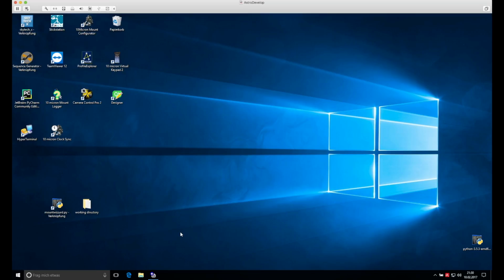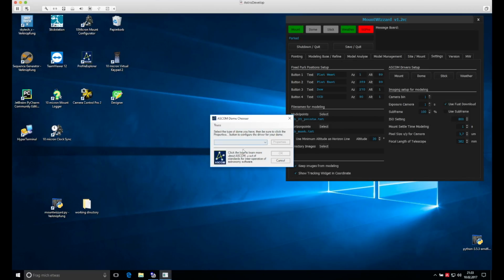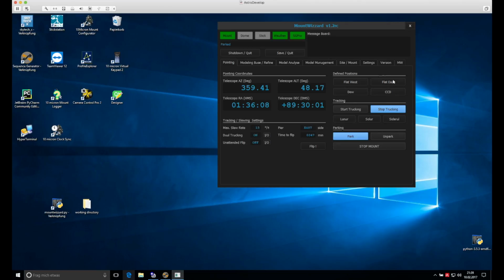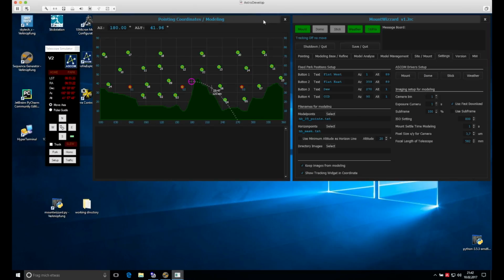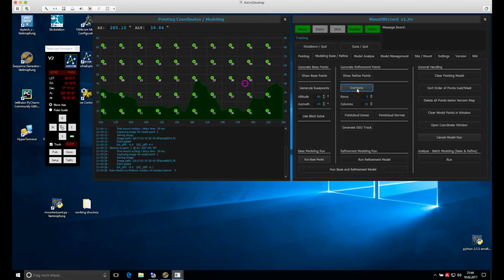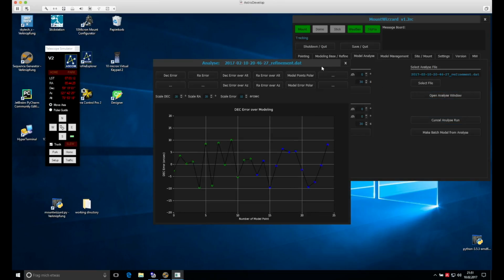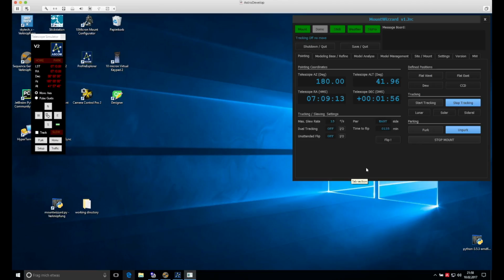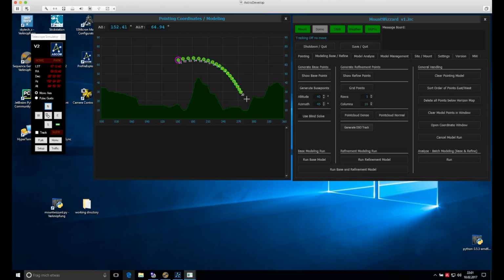MountWizzard2 - first use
video tutorial for python tool mountwizzard in combination with the use of 10micron mounts and sequence generator pro